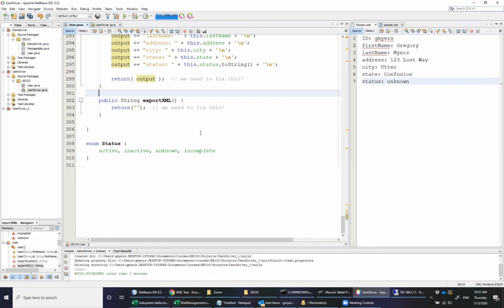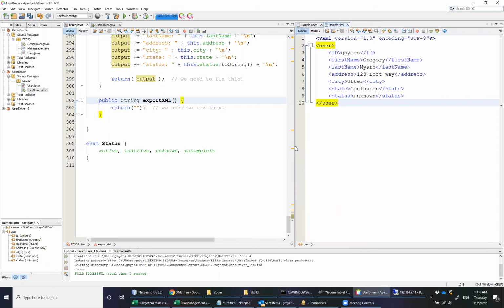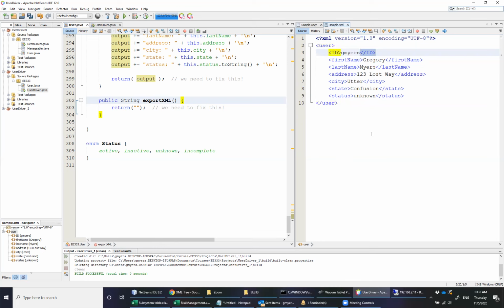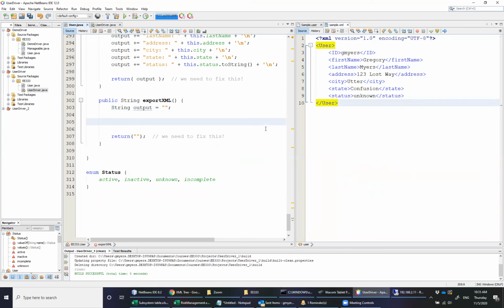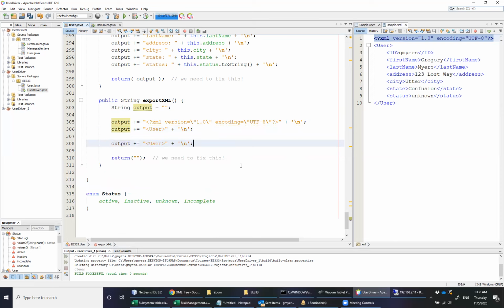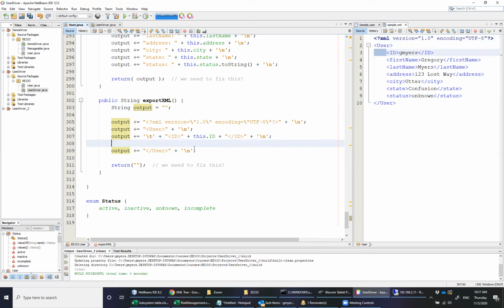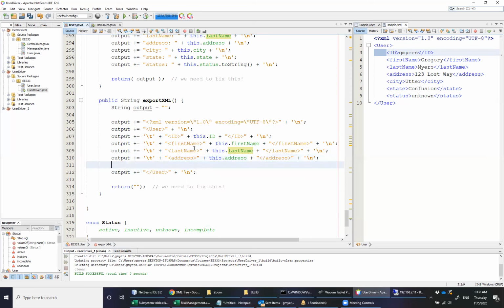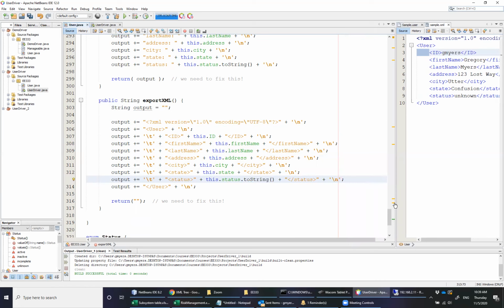Constructing the Underlying Class (exportXML #1)